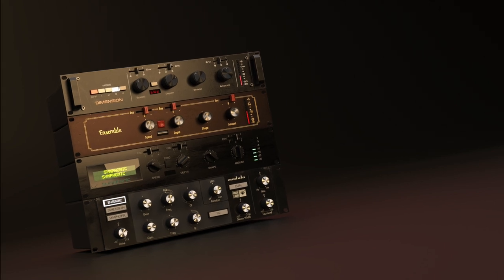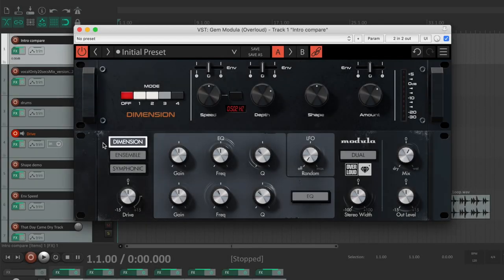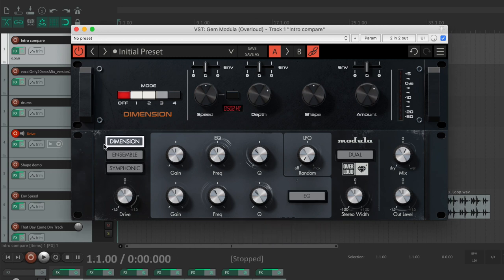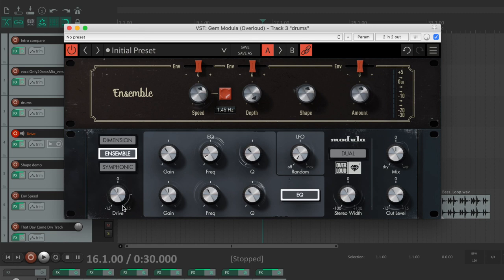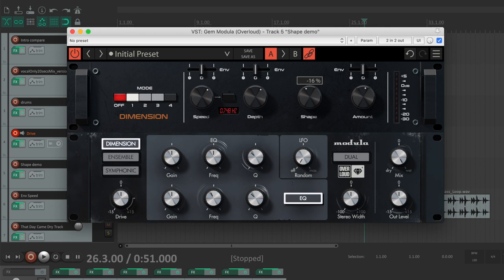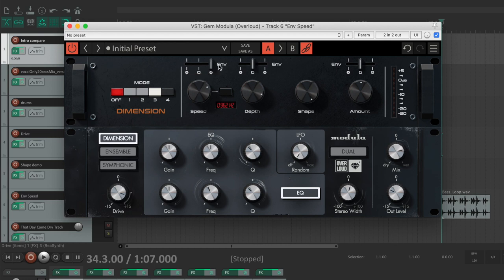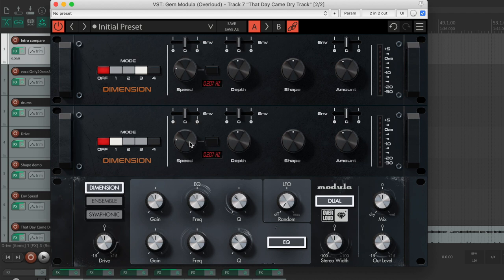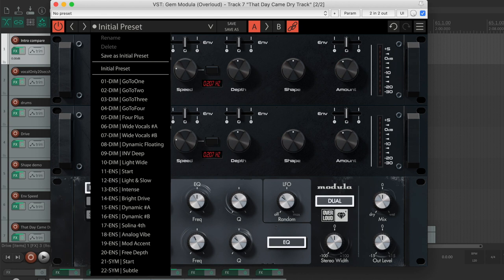Gem Modula - Dimension, Symphonic and Ensemble emulation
The Gem MODULA includes three of the most iconic modulation units in a single plugin. In addition to offering the most faithful emulation available today, it allows to extend the original tone capabilities by adding many features not available on the analog units.